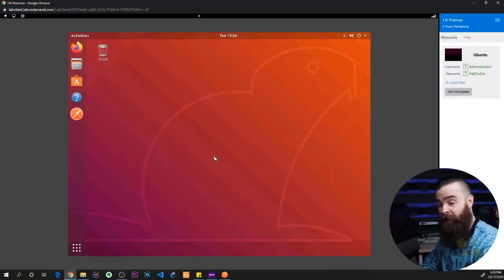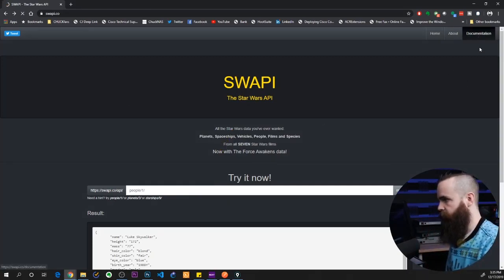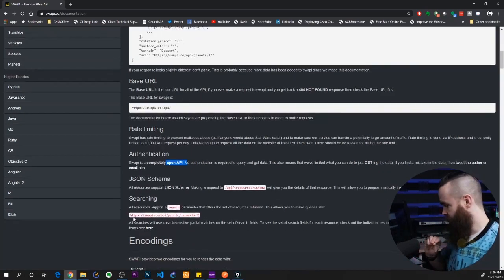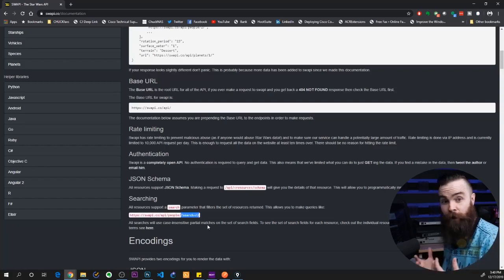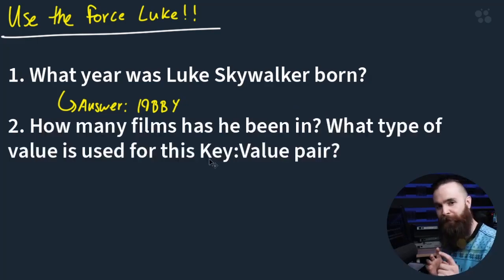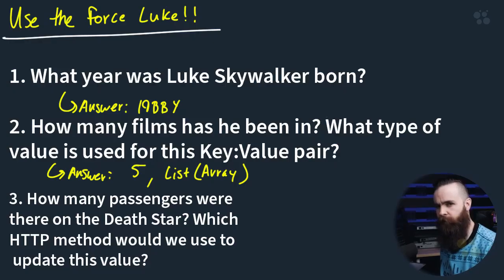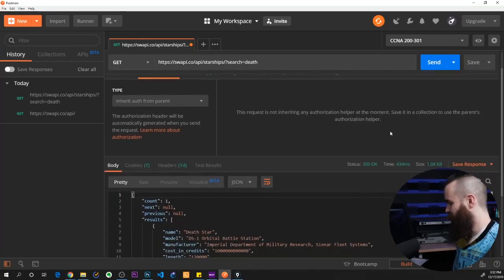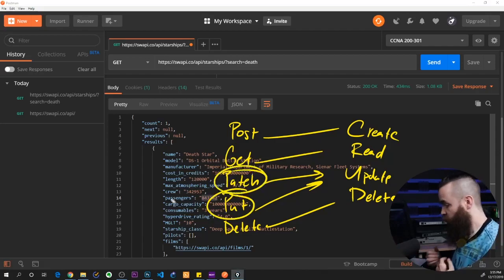408. REST API Lab